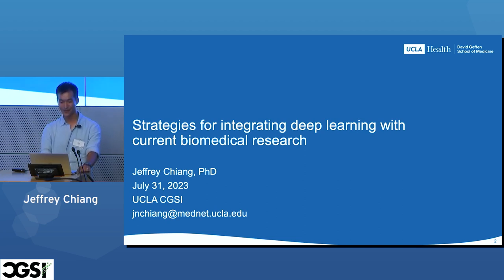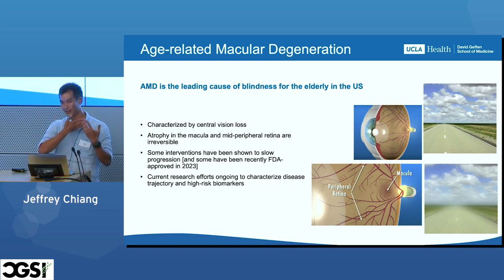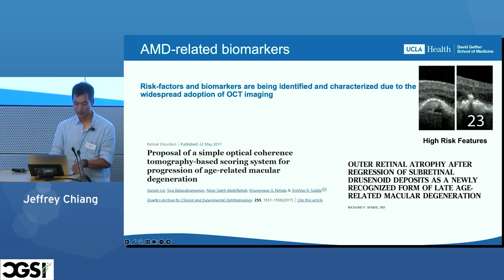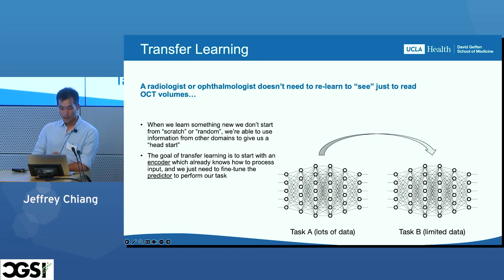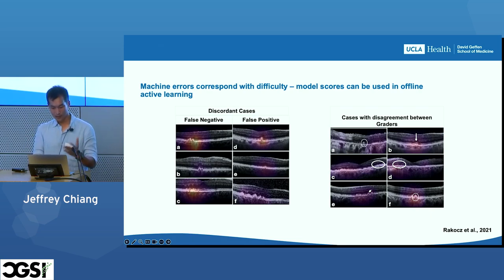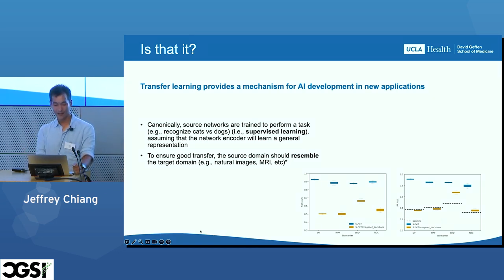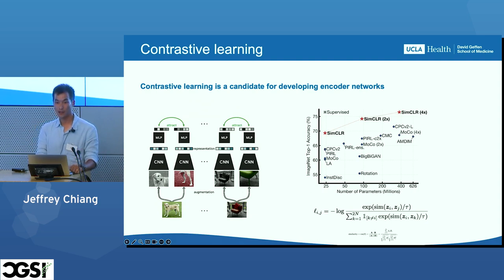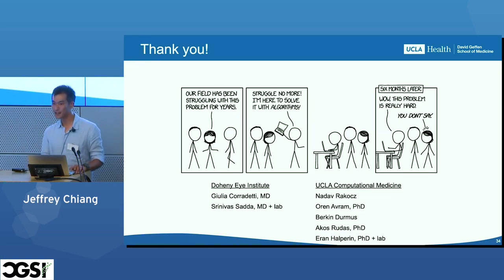Jeffrey Chiang | Strategies for Integrating Deep Learning with Current Biomedical Research | CGSI 23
Rudas, A., Chiang, J. N., Corradetti, G., Rakocz, N., Avram, O., Halperin, E., & Sadda, S. R. (2023). Automated large-scale prediction of exudative AMD progression using machine-read OCT biomarkers. PLOS Digital Health, 2(2), e0000106.

Chen, T., Kornblith, S., Norouzi, M., & Hinton, G. (2020). A Simple Framework for Contrastive Learning of Visual Representations (arXiv:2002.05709). arXiv.